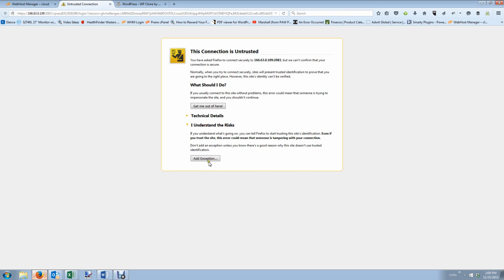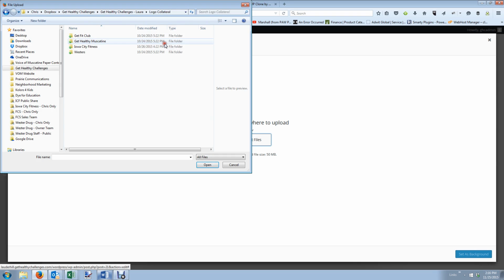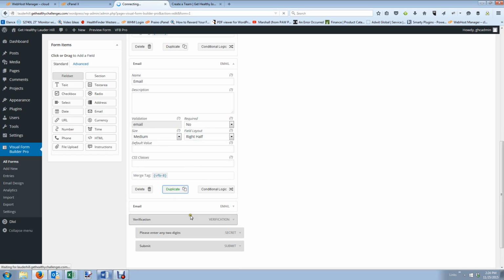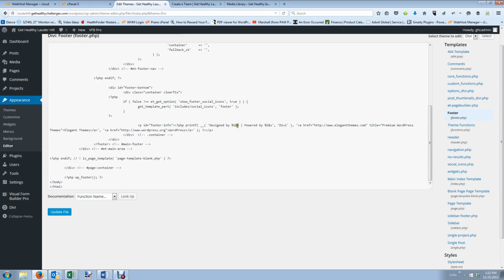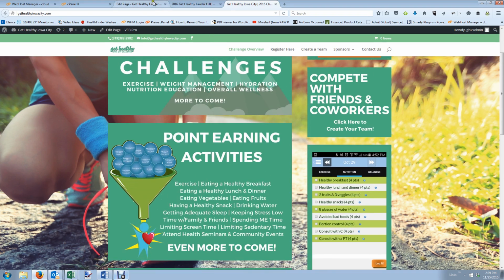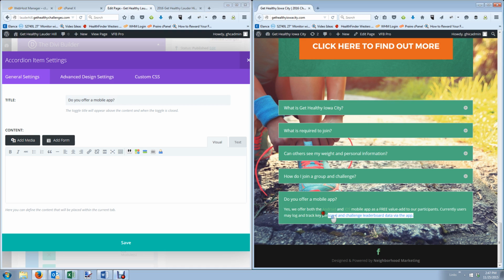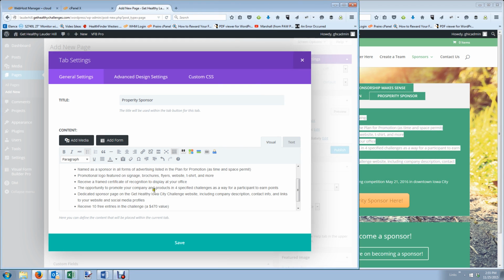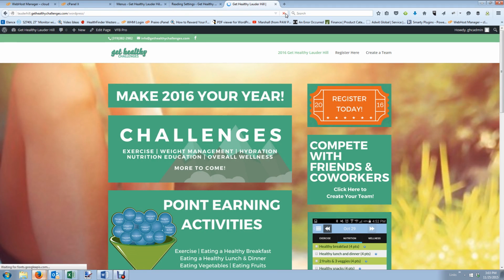Duplicate Get Health Challenge Website